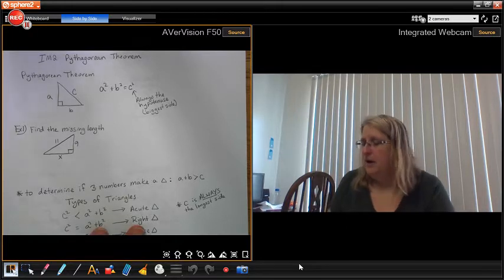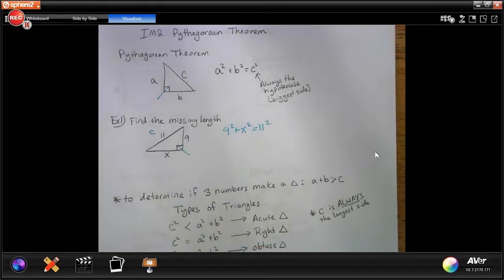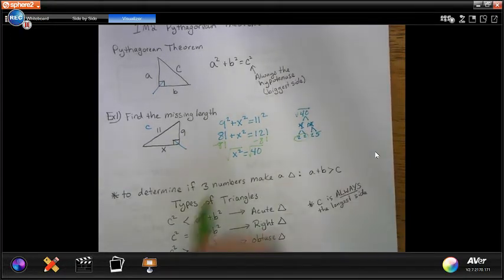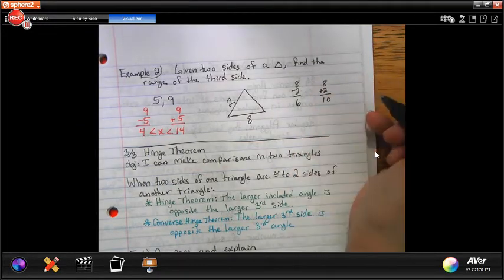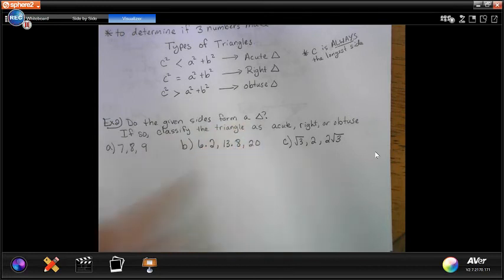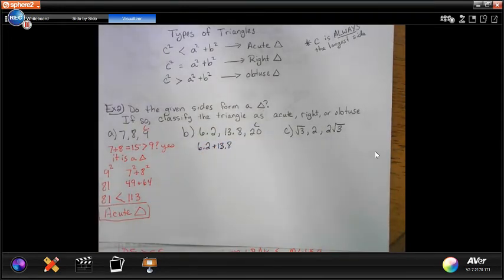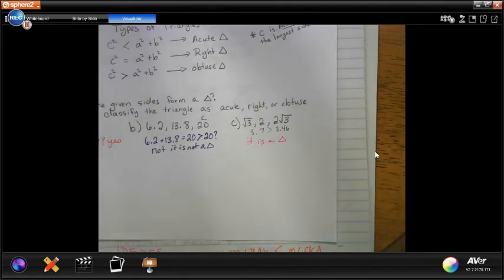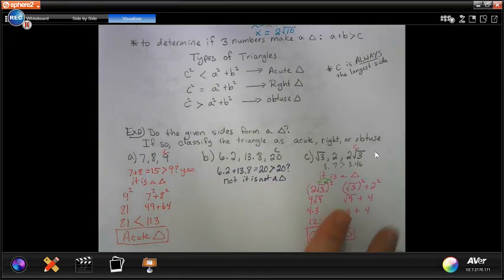IM2 Pythagorean Theorem